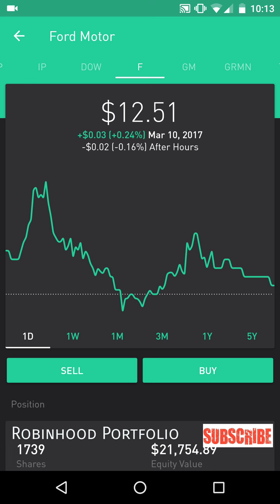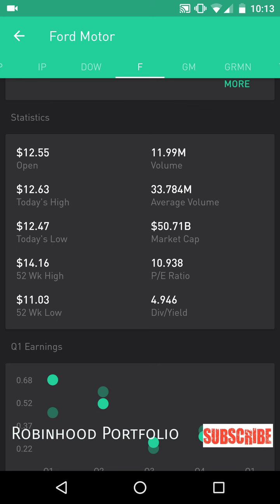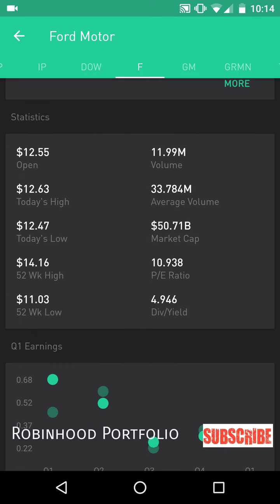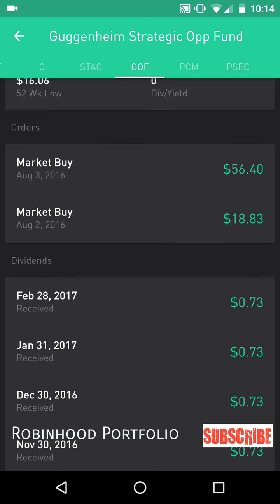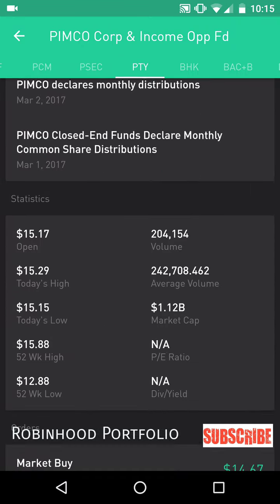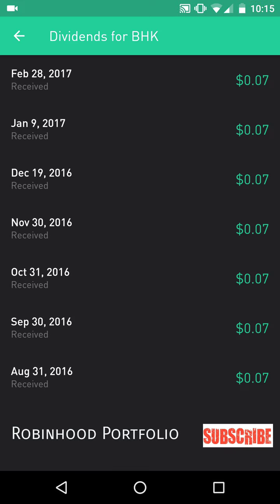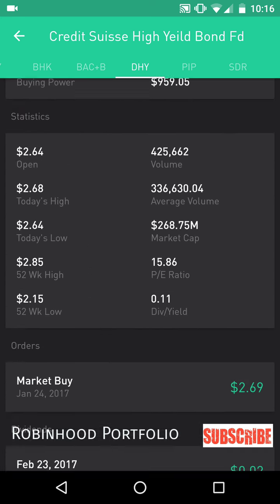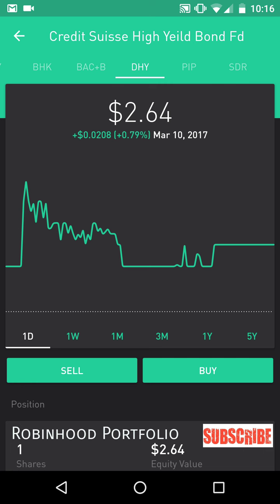Robinhood APP - Dividend Yield 0%? STOCK DIVIDEND GONE?